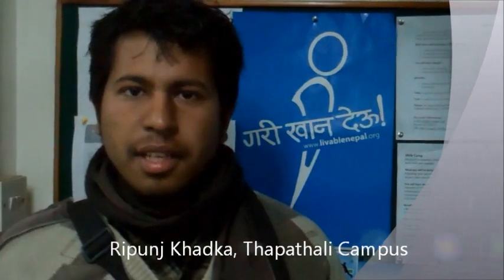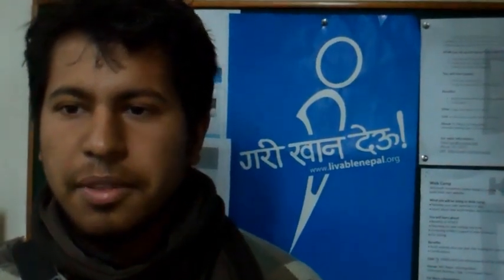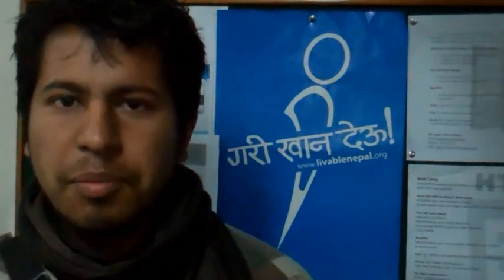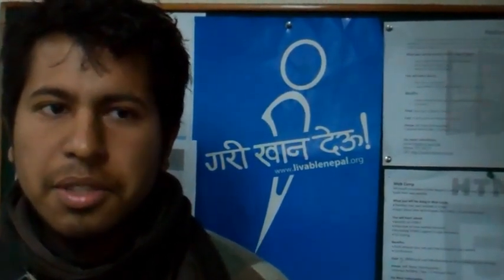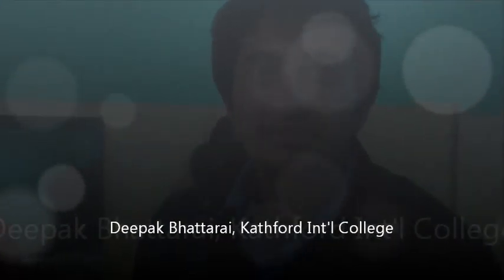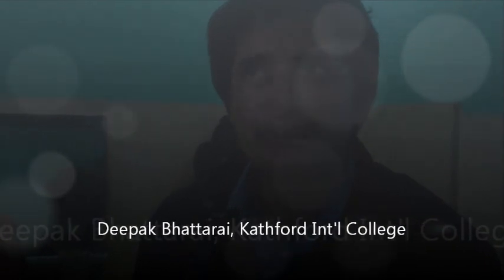Windows Phone Apps from Nepal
This video has a few of the developers who have successfully uploaded apps in Marketplace after sitting thru a 5 day Phone Factory training at Microsoft Innovation Center Nepal (MIC Nepal)